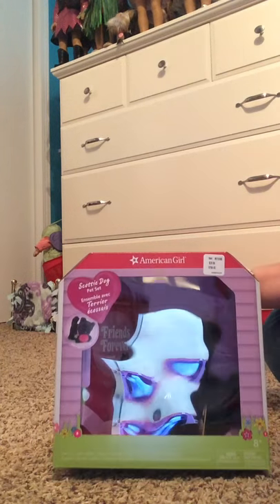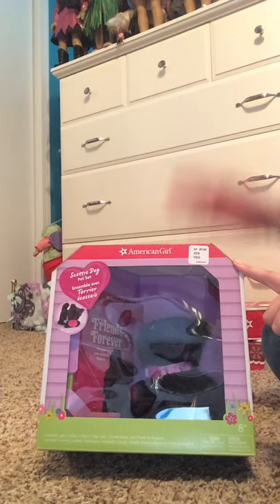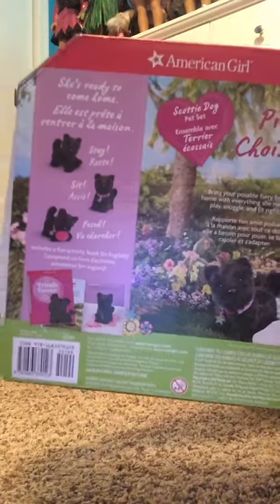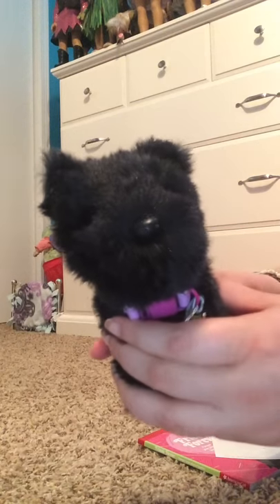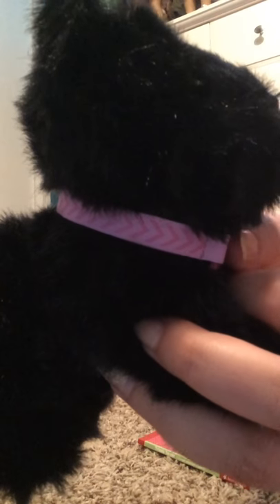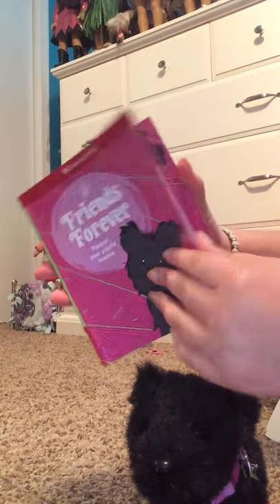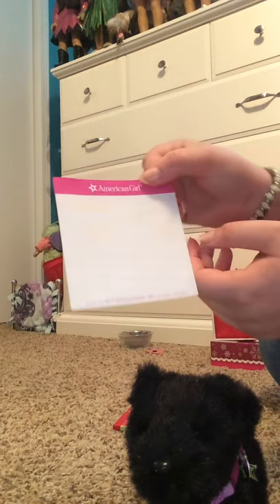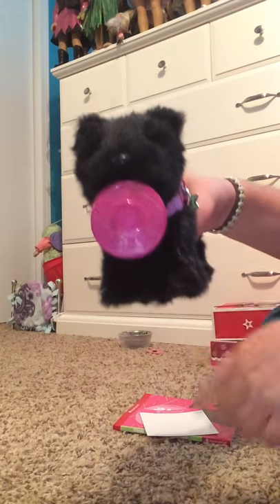Opening Costco Exclusive Scottie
Hey guys this is just a quick video opening the Costco exclusive Scottie dog set. She is a cute posable pup with an activity book and frisbee. I hope you all enjoy.